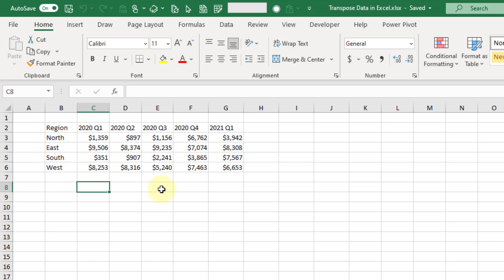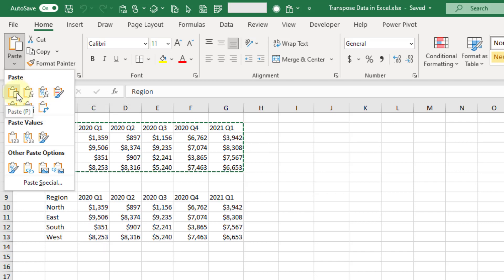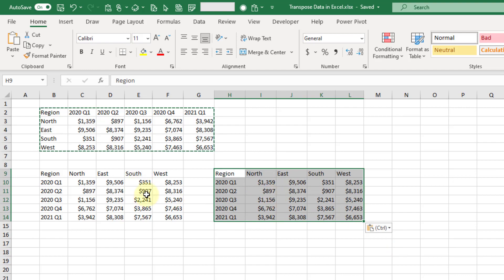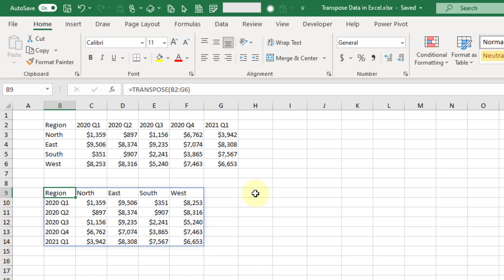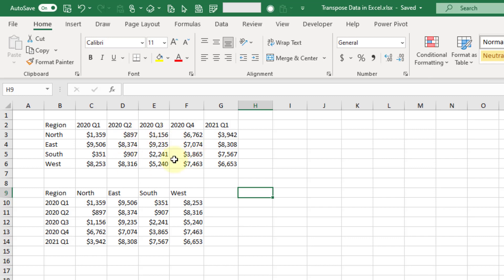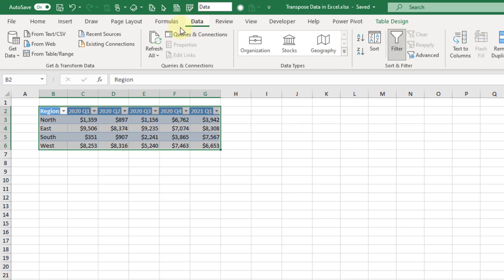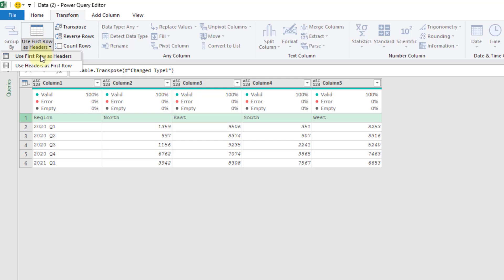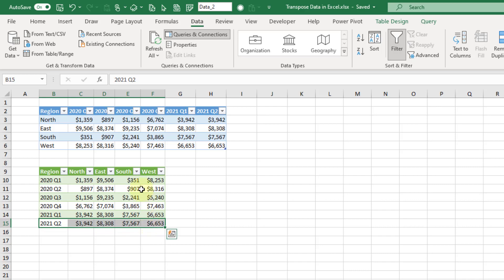3 Easy Ways to Transpose Data in Excel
In this video we're going to look at 3 different ways you can transpose data in Excel:

0:25 Copy paste transpose
2:01 TRANSPOSE function
4:12 Power Query Transpose